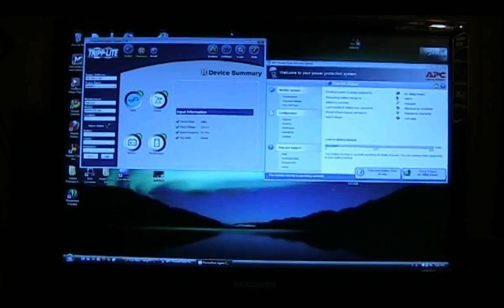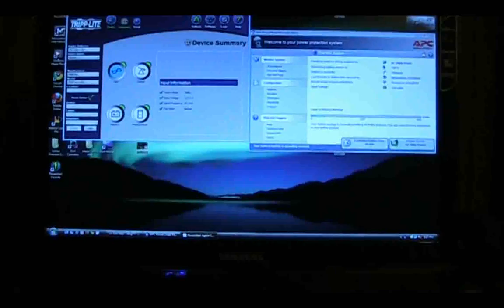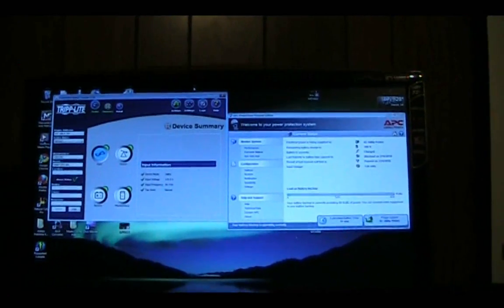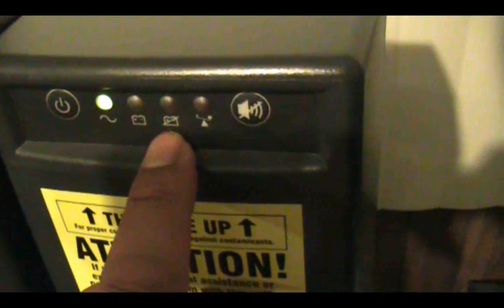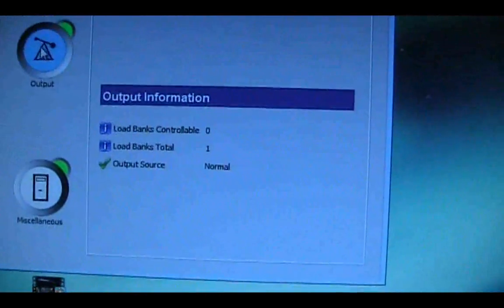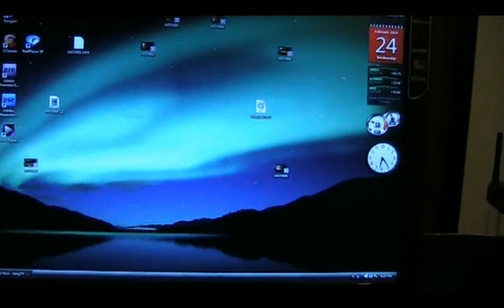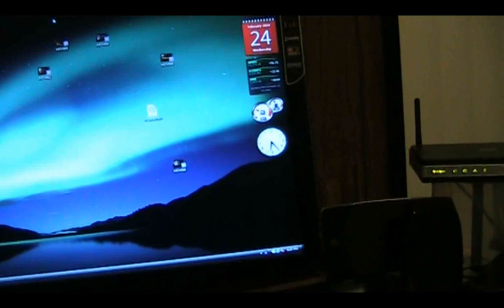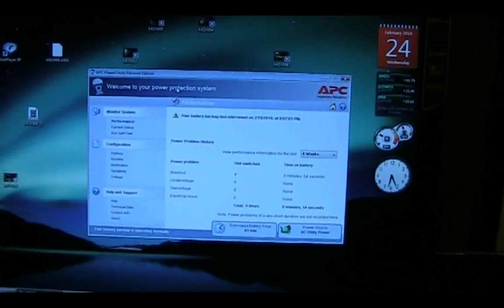Deep cycle battery ups update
Update of the system from 350 va to 750 va with the new tripp lite smart 750 usb ups. The tripp lite ups is not only capable of more power, but it also has a batter charge controler and is line interactive. the ups also has much better monitoring software that can monitor temperature, battery overload and email me when there is a problem. I purchased two of the brand new tripp lite units and still haven't decided what to really do with the second unit (maybe a backup for my video game system). The system is finally up and running again after a few weeks of being down due to a bad diode.